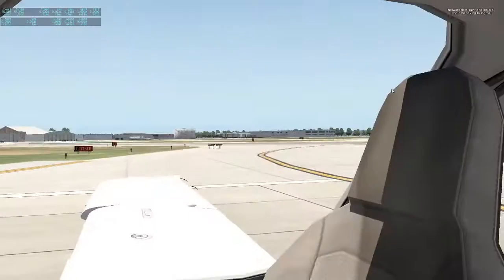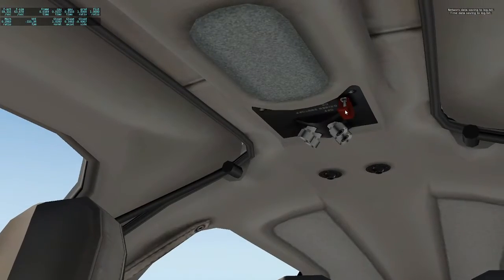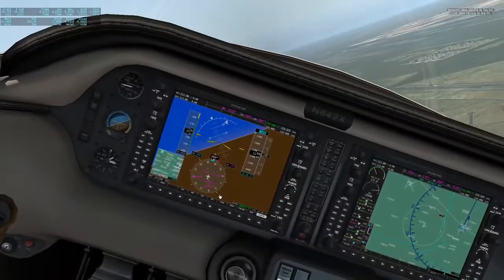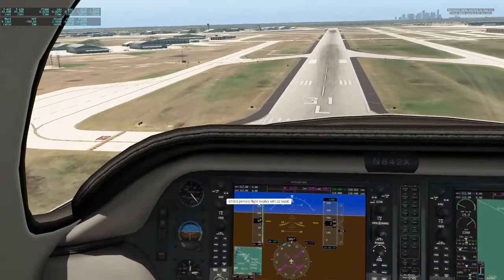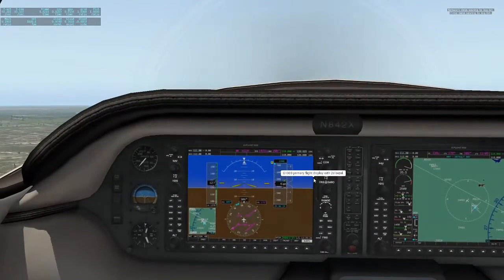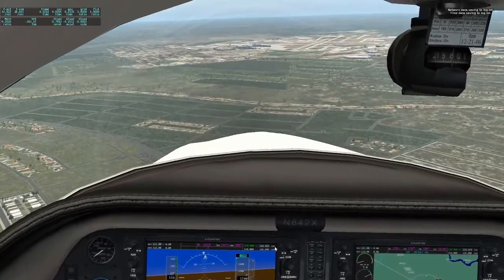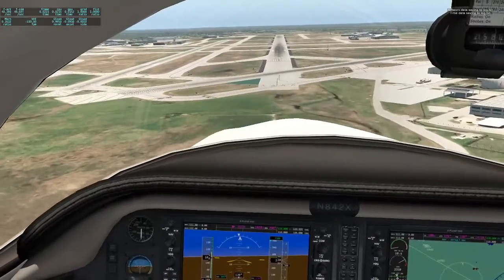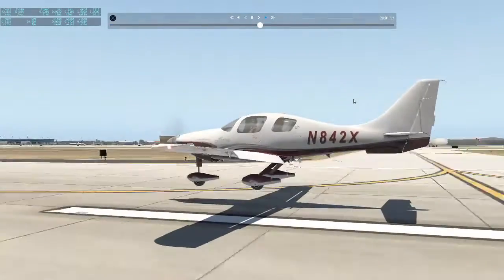Trying touch and go's on a plane that I barley have ever tried !!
Today we will be doing touch and go's on a plane that Ive never flown in X-Plane 11.